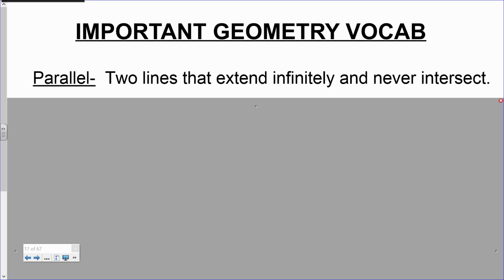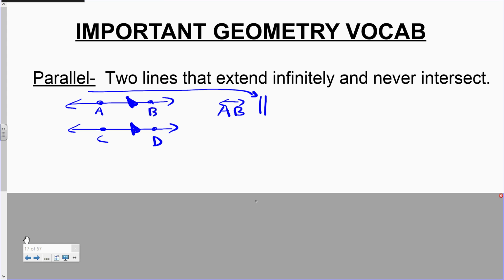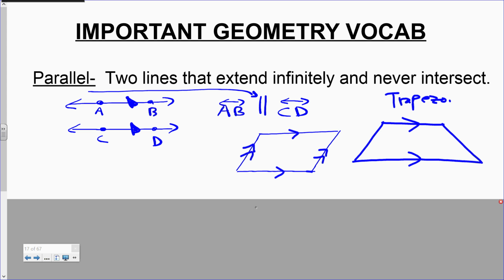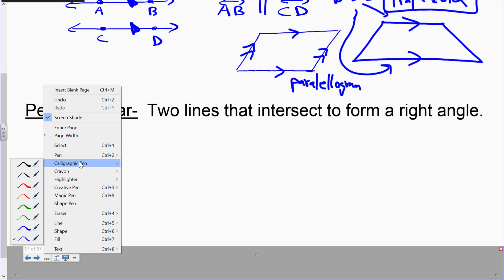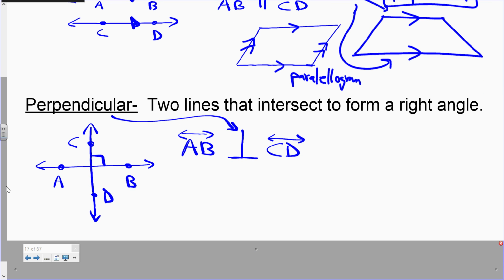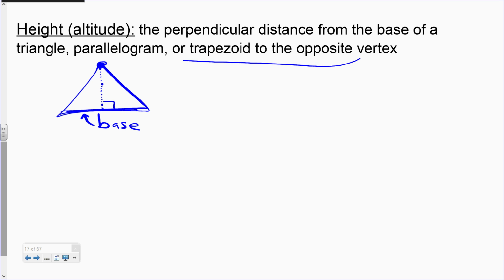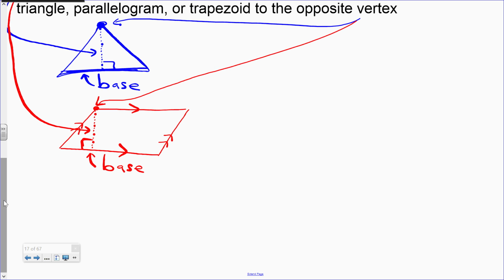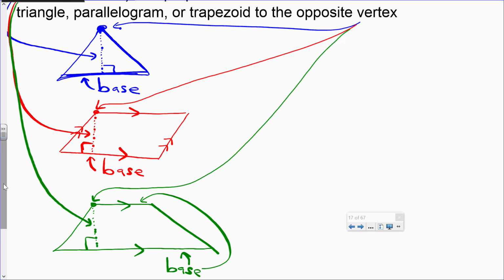PHILO MATH: IMPORTANT GEOM VOCAB